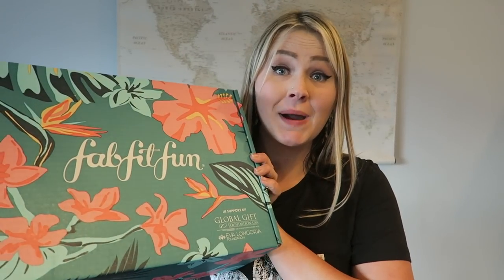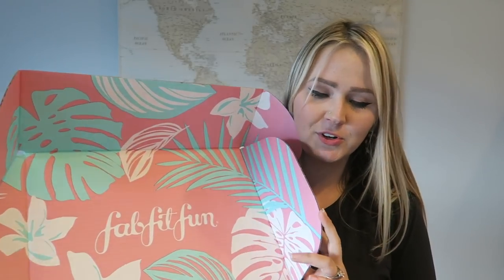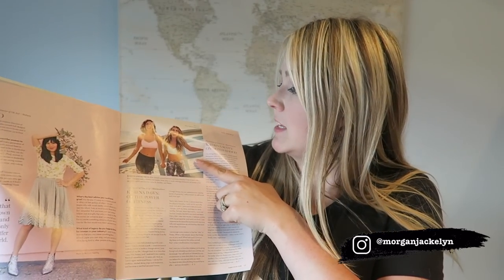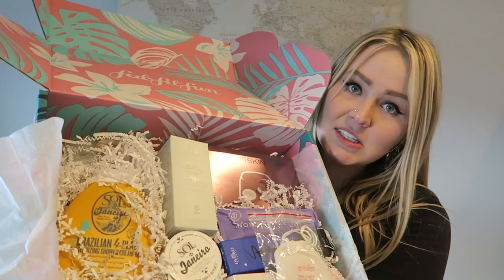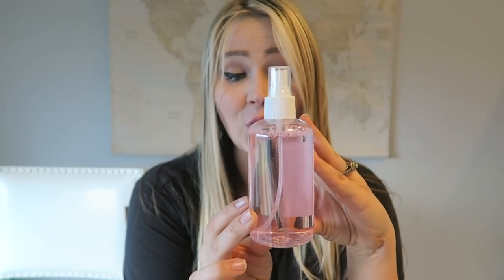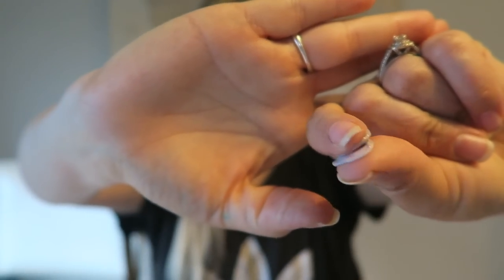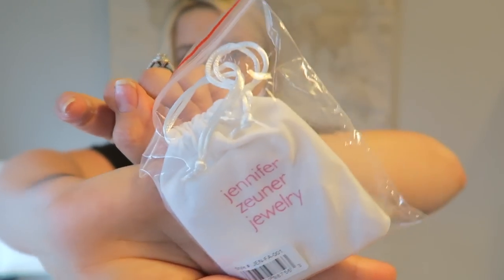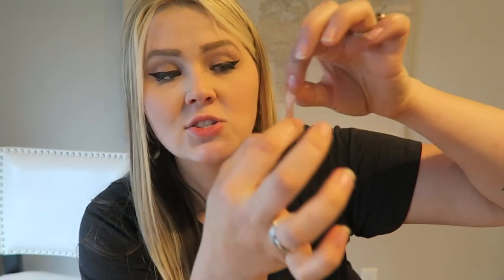SUMMER EDITION FAB FIT FUN UNBOXING 2019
Hi guys!! Welcome back! I'm so excited to be a fabfitfunpartner and to share another FabFitFun box with you guys- Summer edition this time! I absolutely love this subscription box and the brands they represent.

•POPULAR PRODUCTS•
My favorite diaper backpacks:
Miss Fong:

Amazon Store: